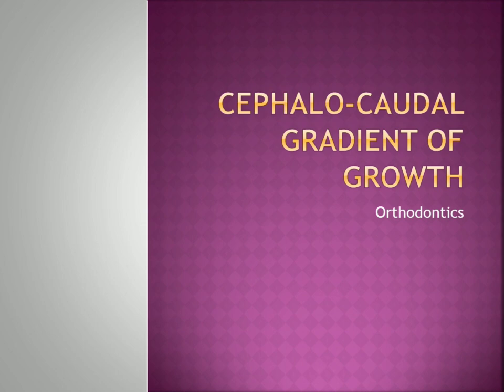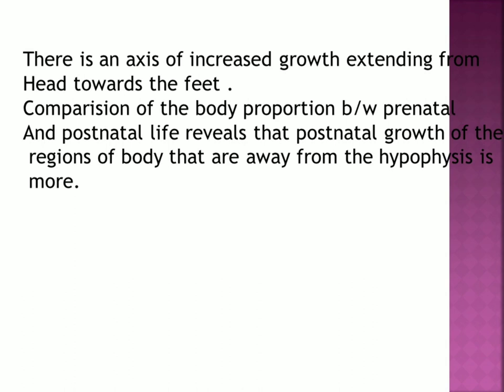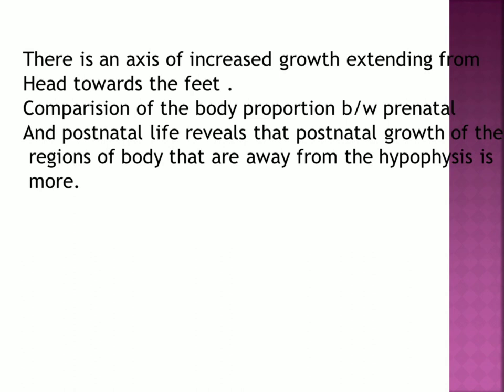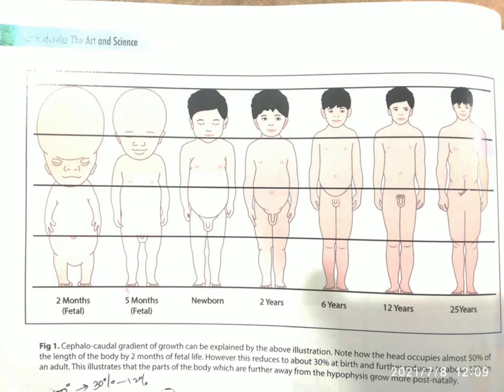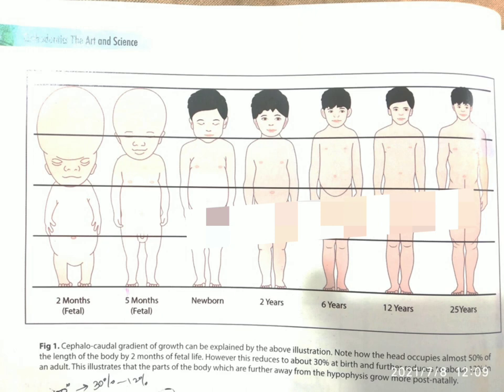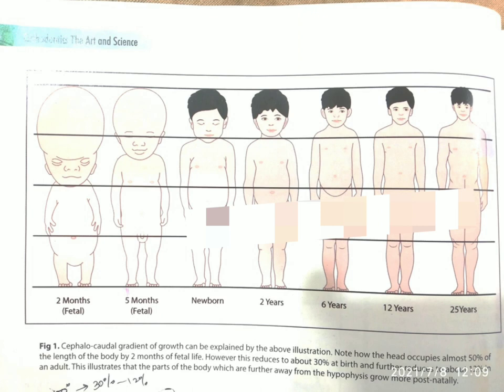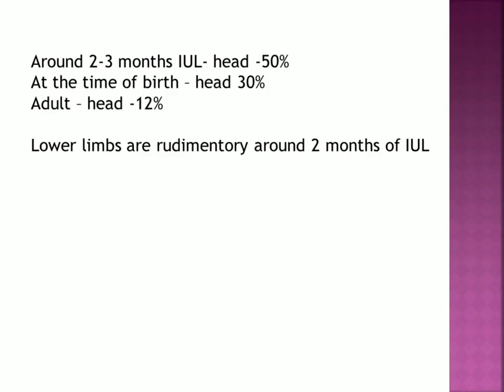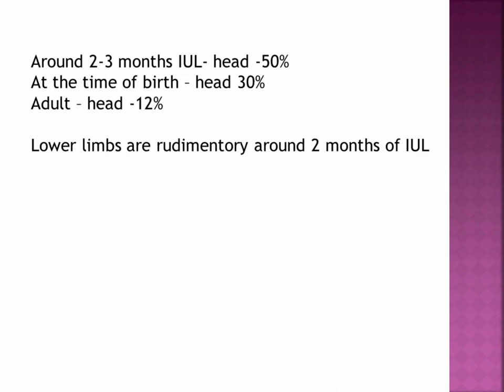Cephalo caudal gradient of growth orthodontics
Cephalo-caudal gradient of growth
orthodontics
very important 4 mark question.
for important previous year question papers.
keep learning with dentlearning 😁